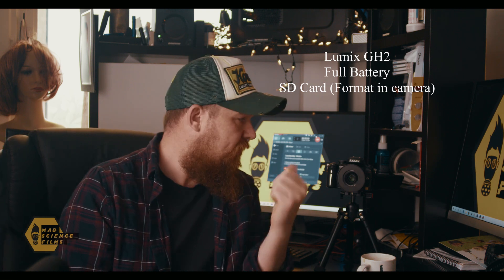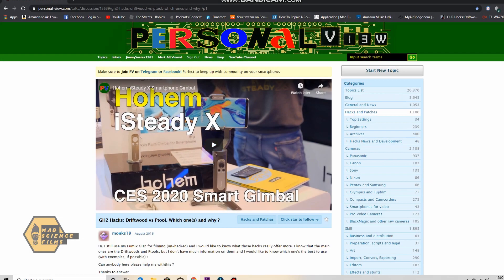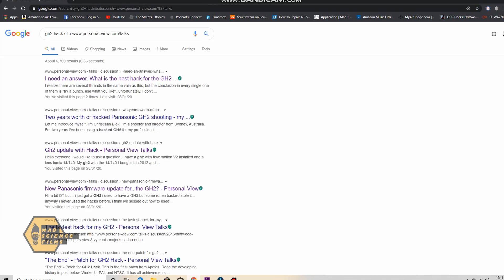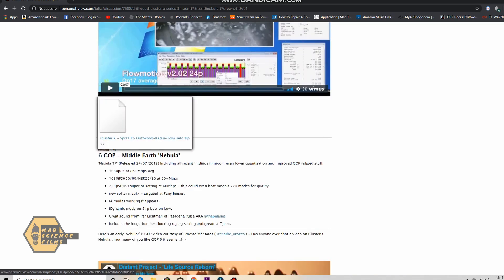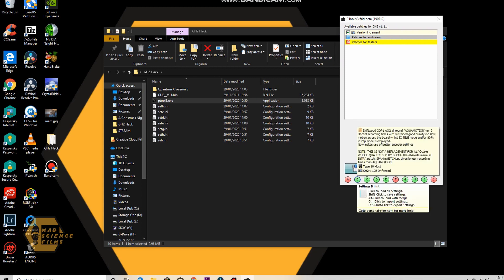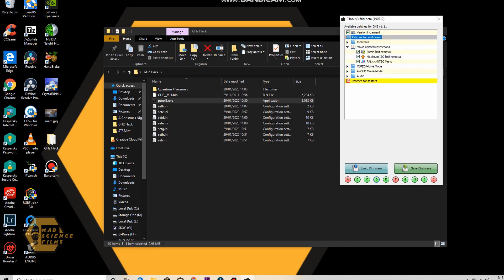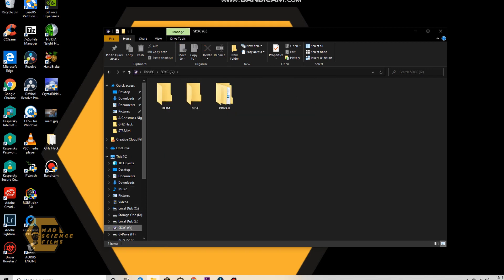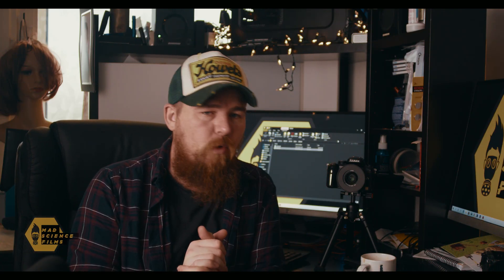How to Hack The Lumix GH2 in 2020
Want to hack your GH2 camera in 2020? Jim M shows you how!

Have you hacked your GH2?
Which hacks do you prefer??

Join us in the comments and let us know!

*Apologies for the poor audio. Mic issues!

This vlepisode was shot on a Pocket 4K , edited in Davinci Resolve Studio 16.

Music track - Silent Partner - Days Are Long

The Mad Science Theme: Hysterical by Christian Nanzell

You can find us here:
James Plumb @madsciencefilms
James Morrissey @jamespmorrissey